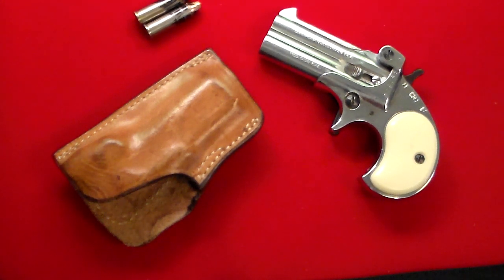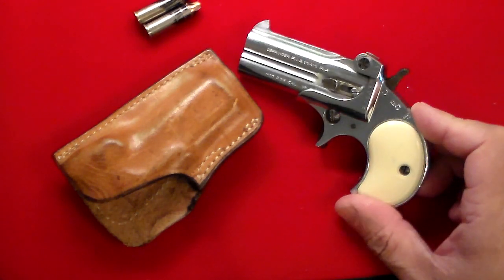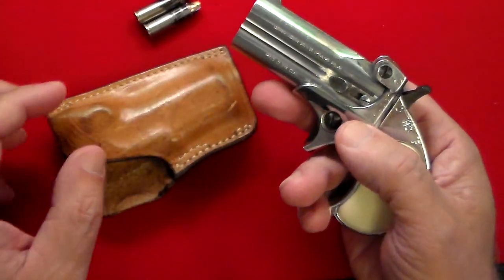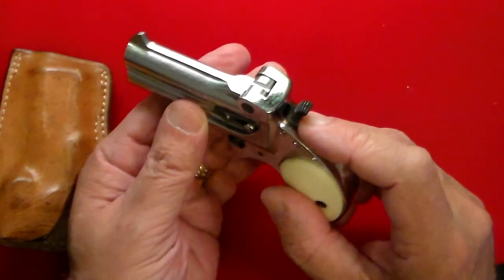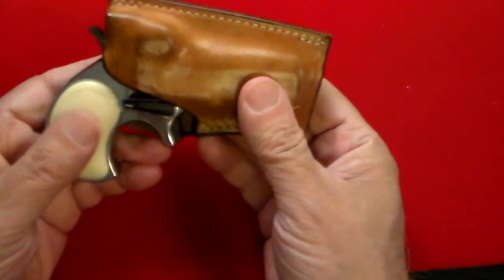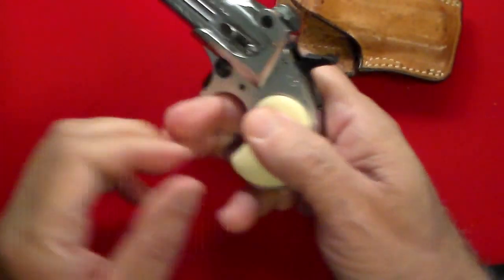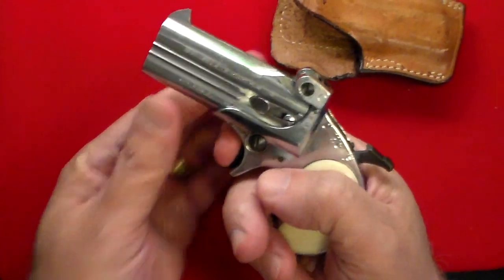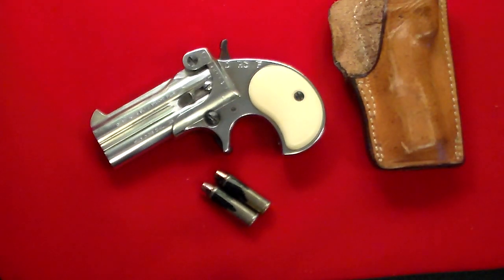FIE Derringer Update! Original pocket pistol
guncollector0-20

 F.I.E. Model D38 .38 caliber Derringer pistol. This gun can be classified as a "Saturday Night Special"; a compact, low quality, inexpensive handgun. The pistol is die-cast and has a chrome finish and ivory grips and over / under barrels. Manufactured by Firearms Import & Export of Miami, Florida, which went out of business in 1990. This Derringer is based on the Remington Double Derringer Model 95, made in the 1930s.

Derringer pistol
38 special

Django Unchained gun

Western double barrel derringer